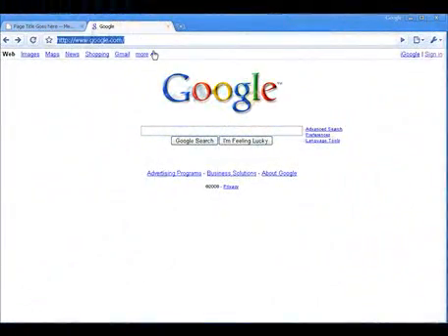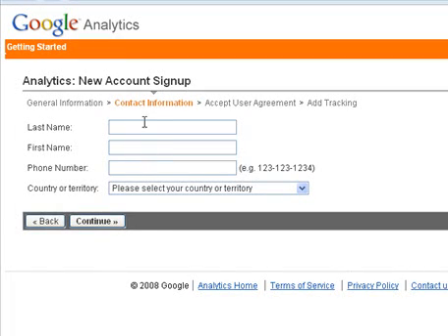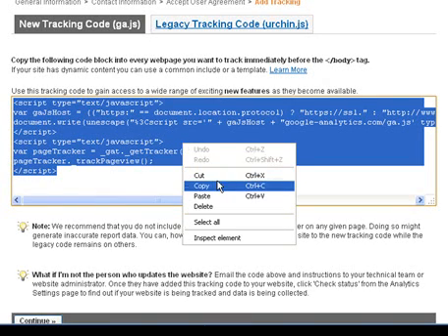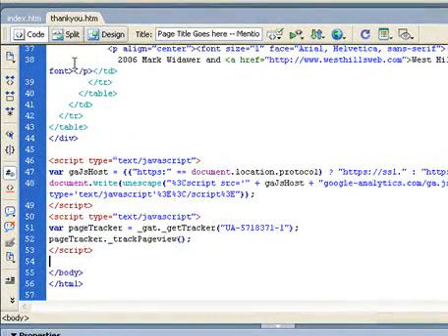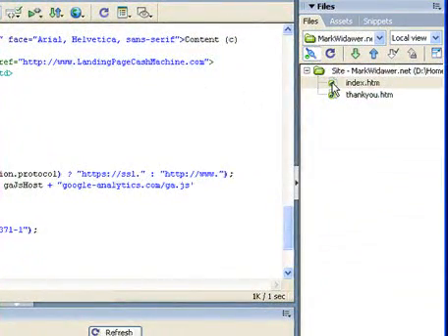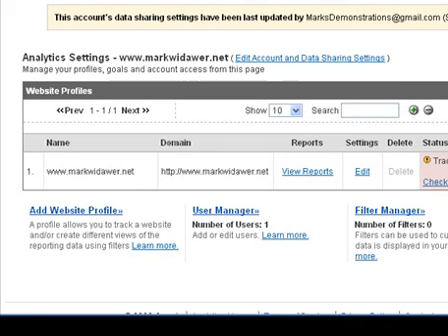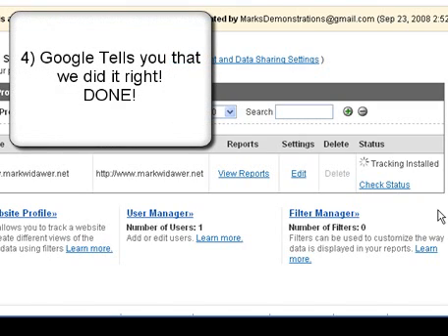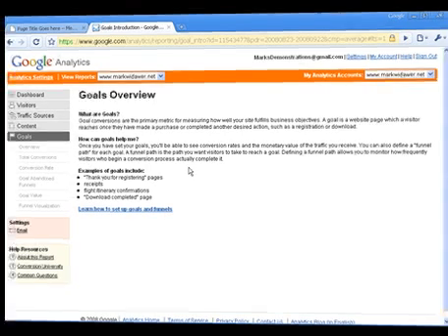Google Analytics Setup Video - SIMPLE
shows you how to get Analytics set up on your site and tracking your traffic in under 6 minutes. You can do it to!